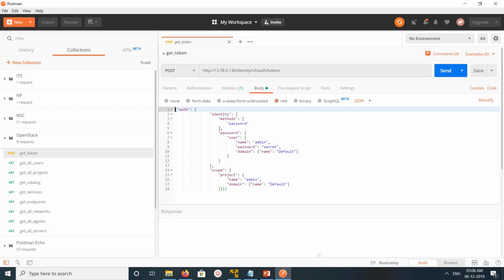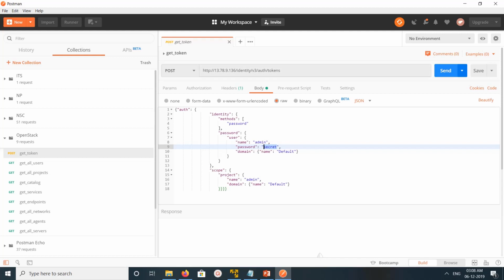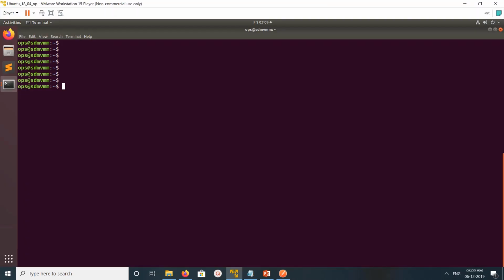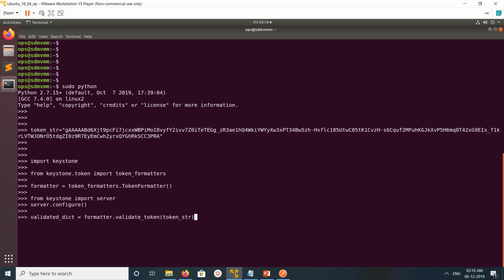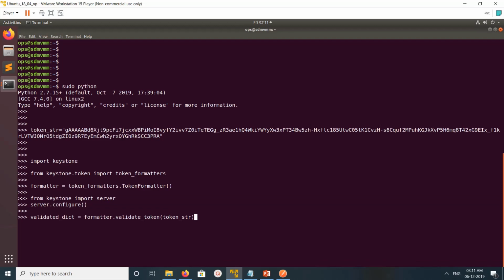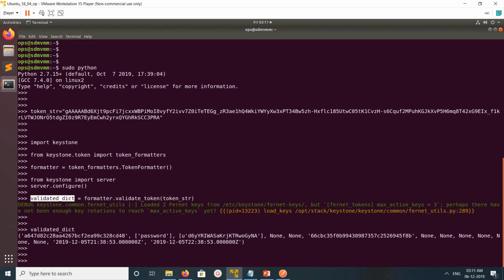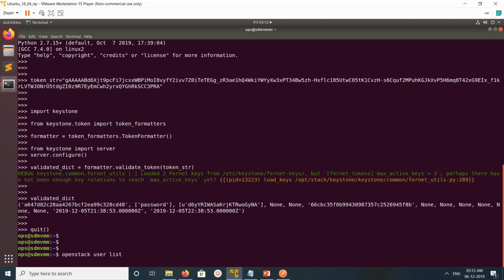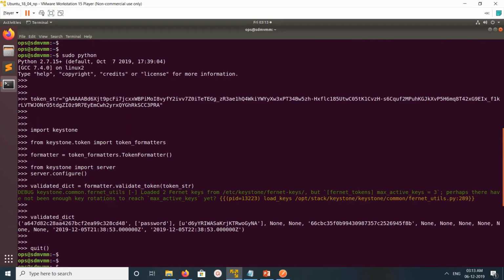How to Decode | Decrypt OpenStack Keystone Token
decode and find what is inside of keystone token, find expiry date, user and project id.